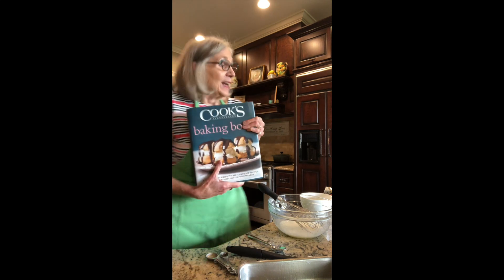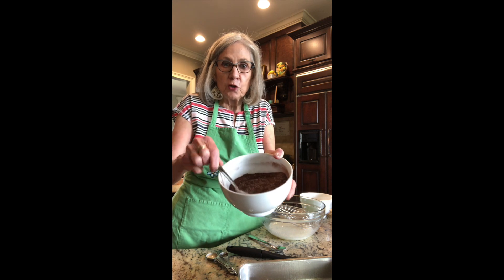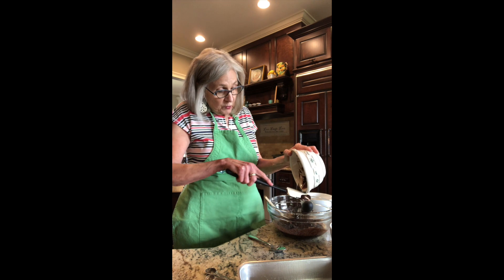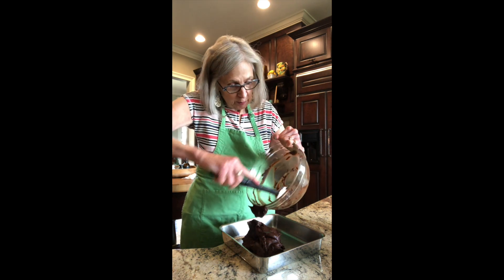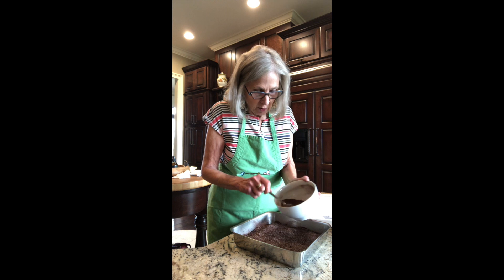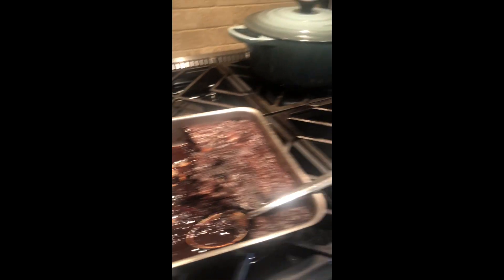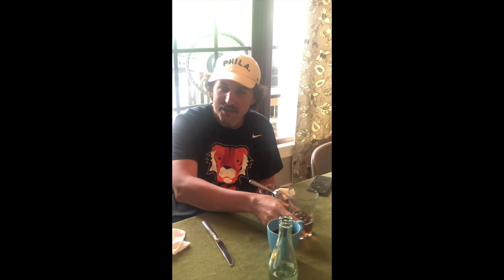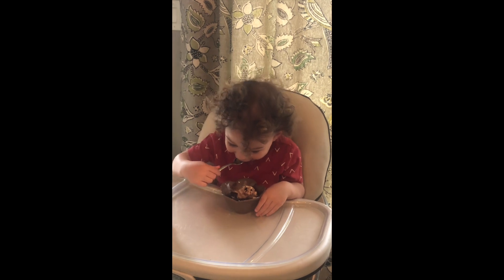Hot Fudge Pudding Cake Cook's Illustrated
Quick and Easy. and the oven does the work for you, making the fudge sauce!